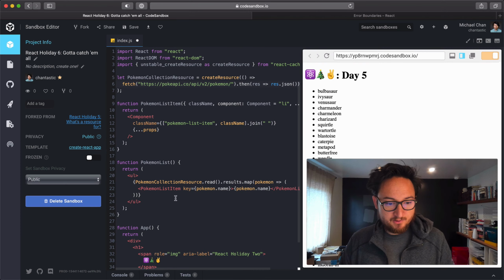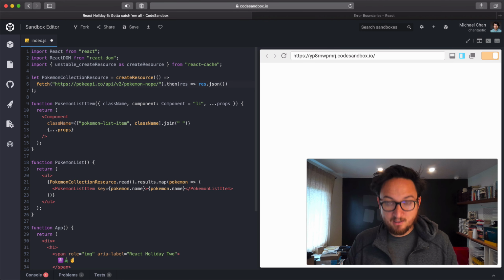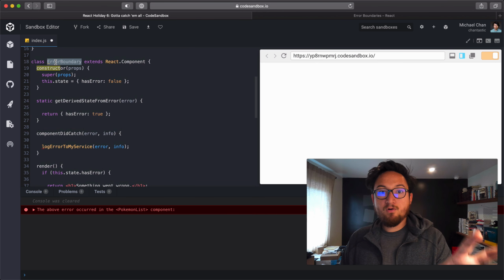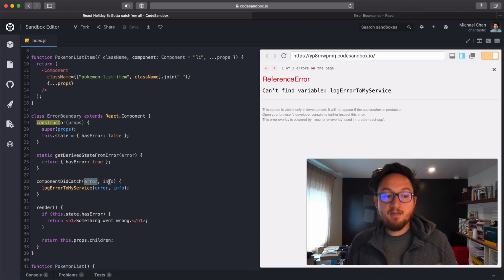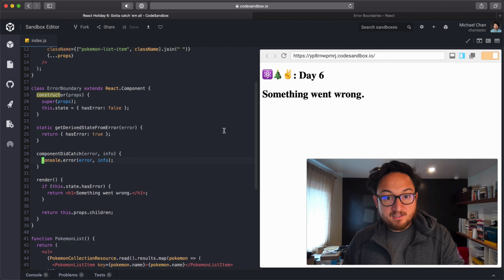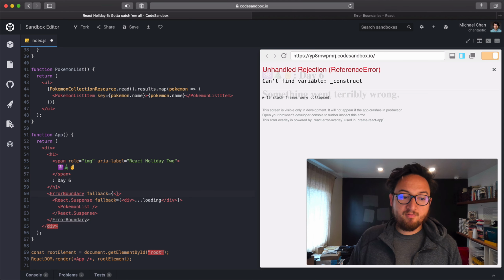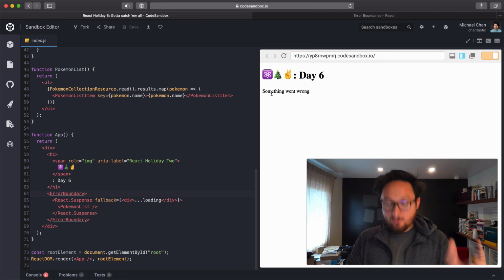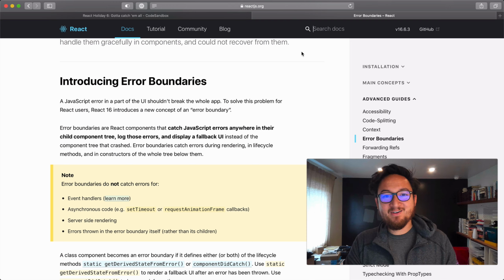⚛️🎄2018 React Holiday — Day 6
Error boundaries. Let’s figure out how to catch errors so they don’t blow up our entire app 💥